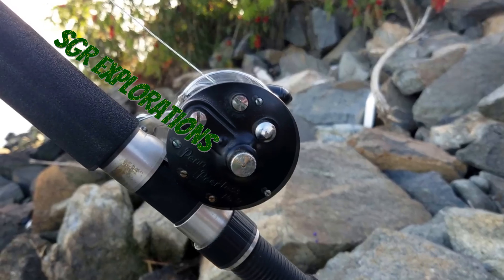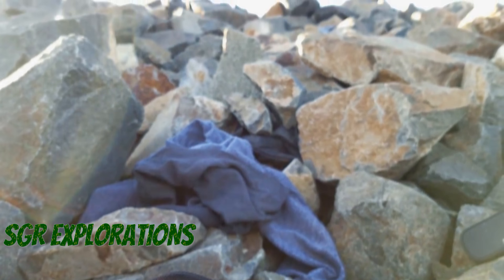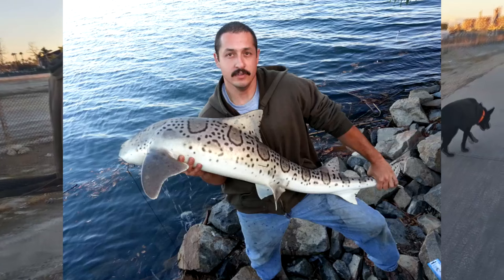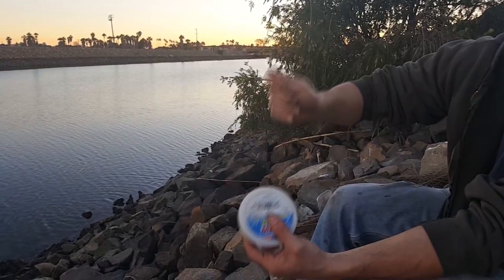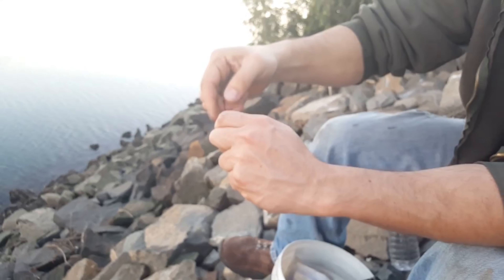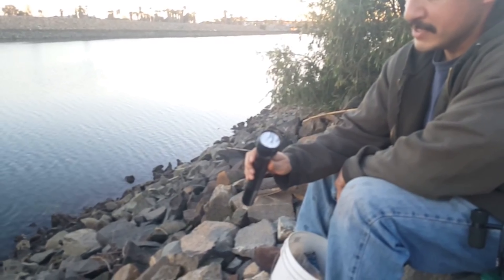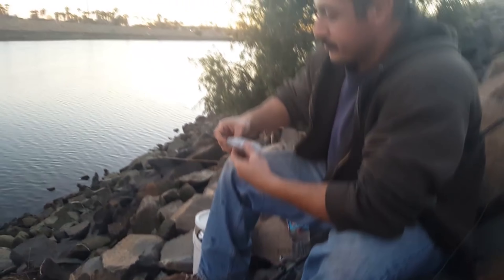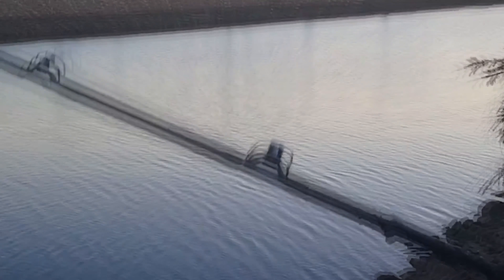SGR fishing ep 1